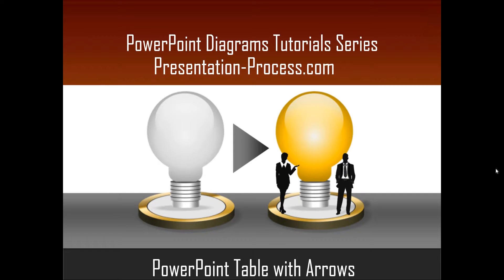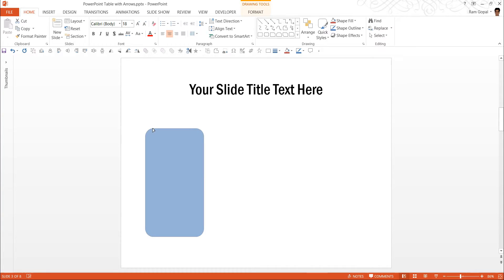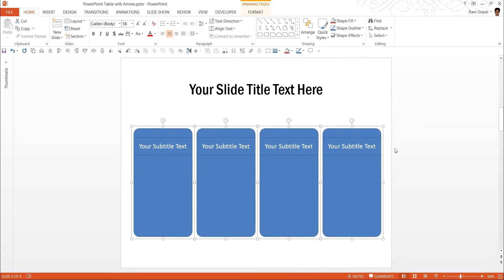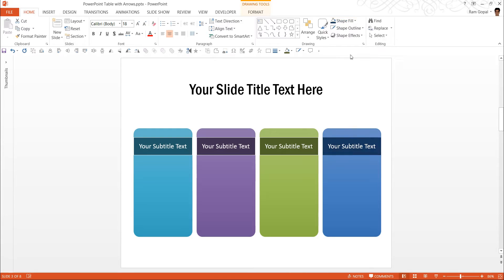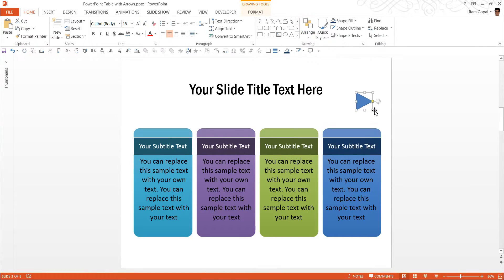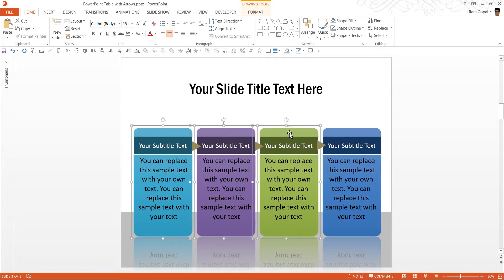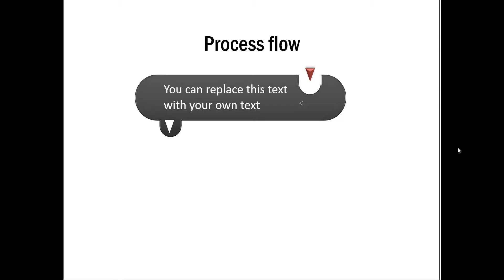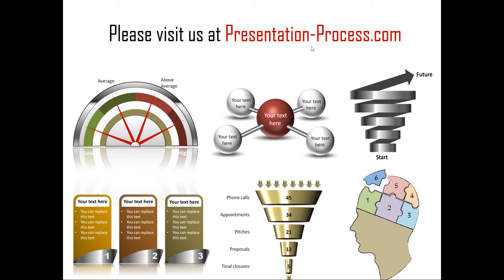How to Create PowerPoint Table With Arrows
Learn to create a simple and beautiful PowerPoint Text box  graphic using SmartArt. The graphic consists of 4 steps with detailed explanations and arrows connecting each step.  The tutorial is created in PowerPoint 2013 and is part of our diagrams tutorial series.
The Text box graphic can be used to show steps in a process, 4 milestones in a roadmap etc. in your business presentations.